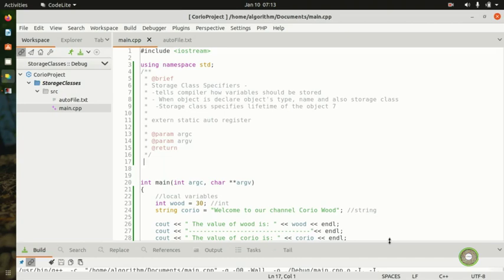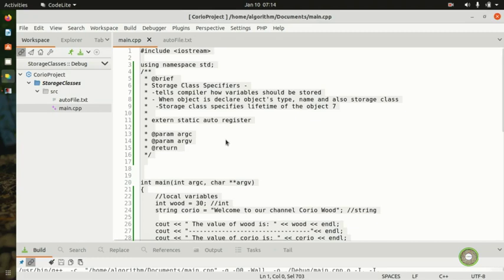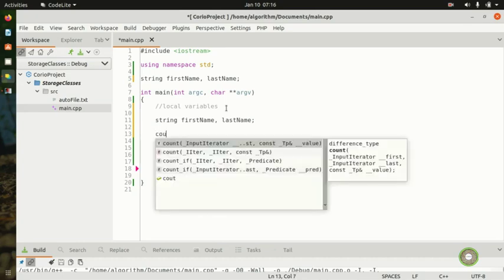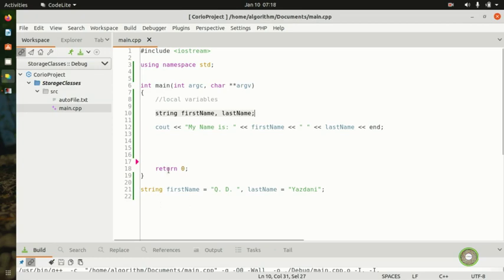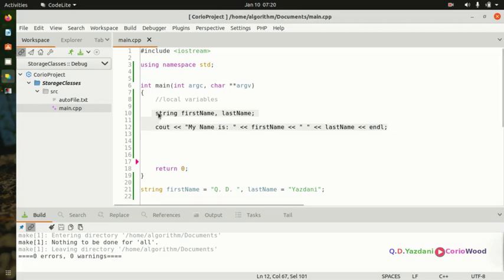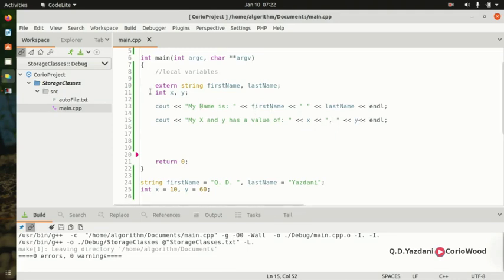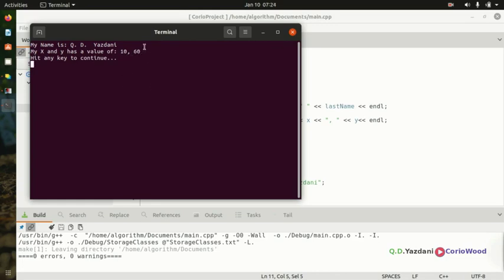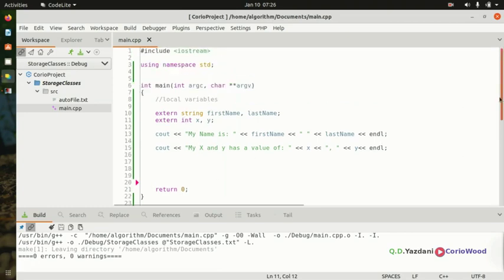C++ Storage class Specifiers | extern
learn C++ extern Storage class specifiers